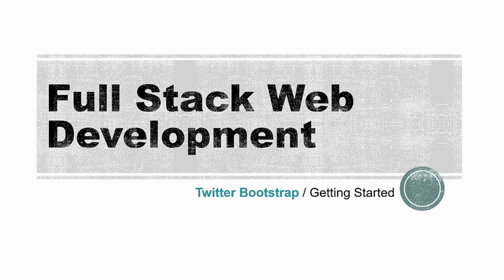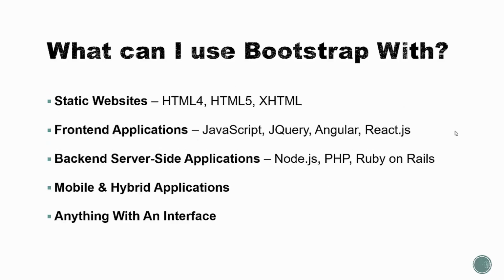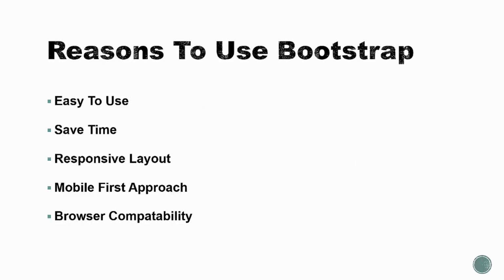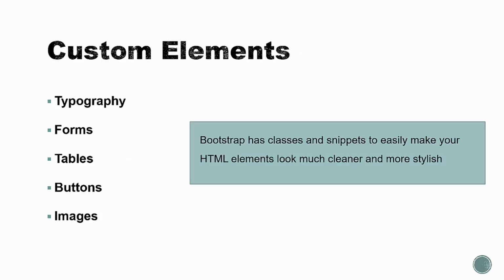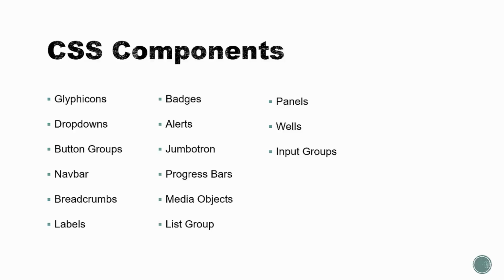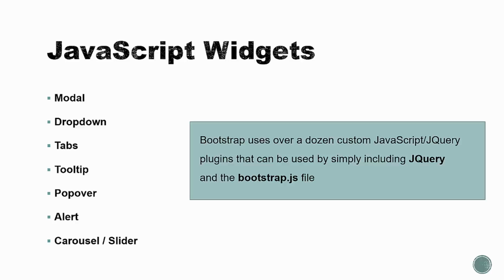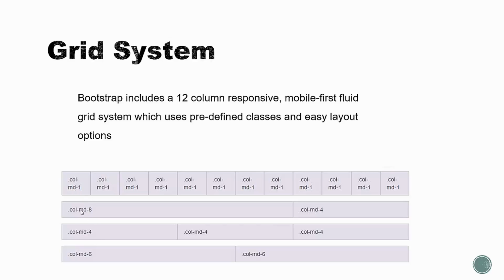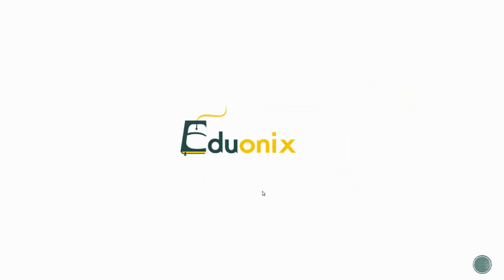Getting Started With Bootstrap